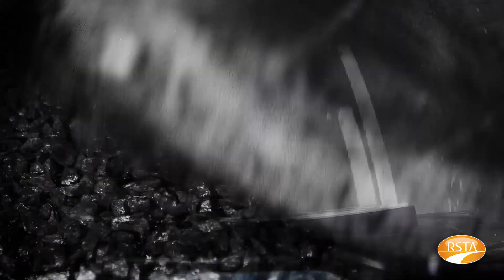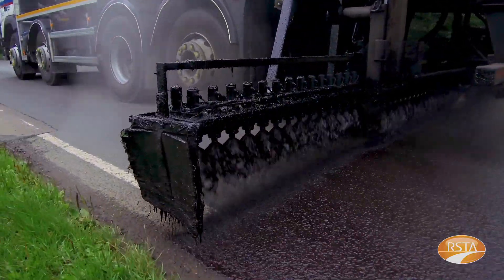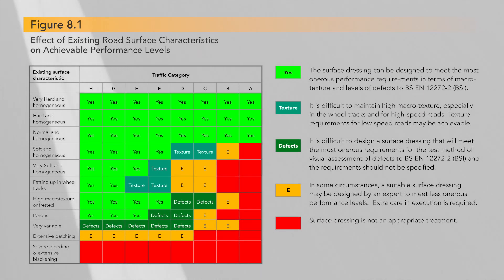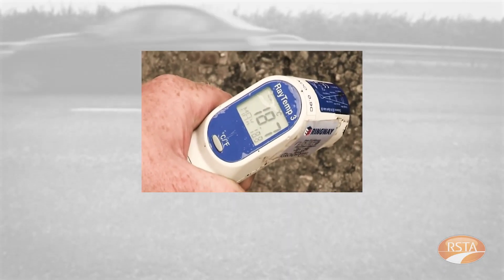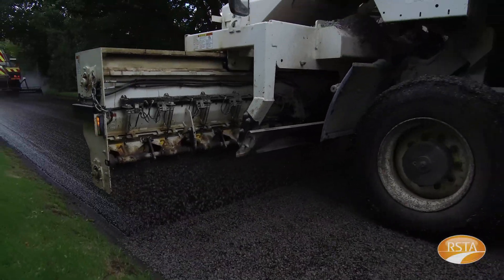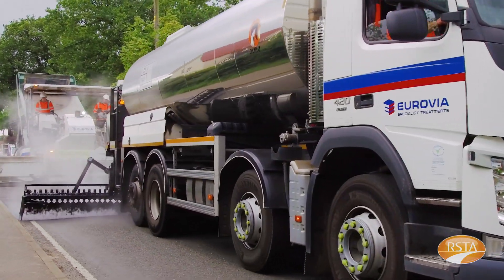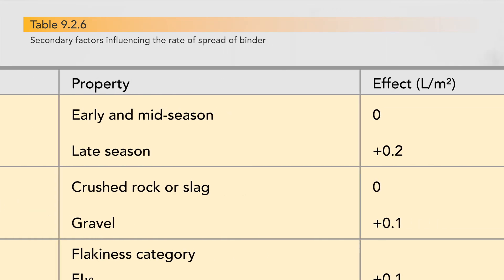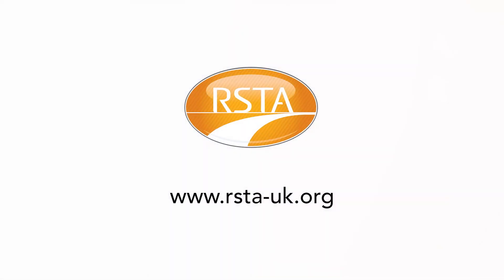The Design Guide for Surface Dressing - Road Note 39 (2018)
Road Note 39 is the design guide for Surface Dressing. This video covers the main principles of the design process based on the 7th Edition published in 2016.